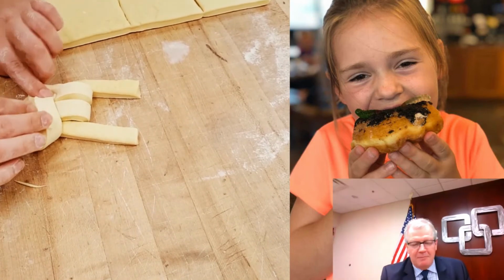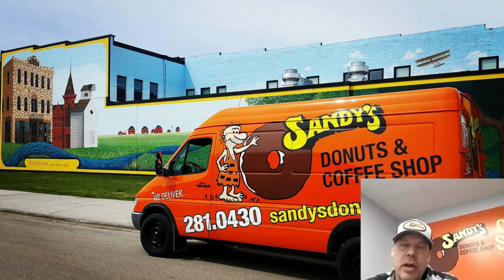Member Spotlight - Sandy's Donuts